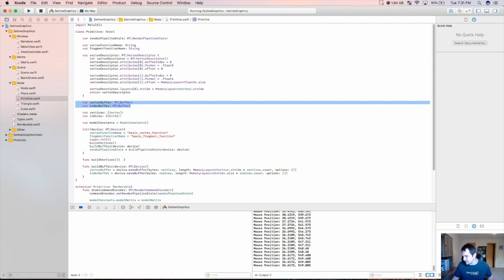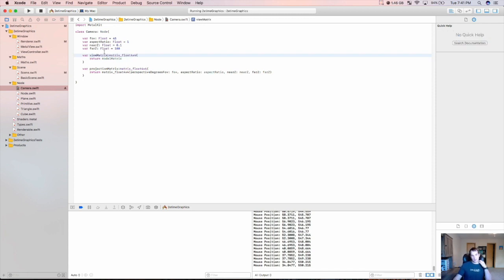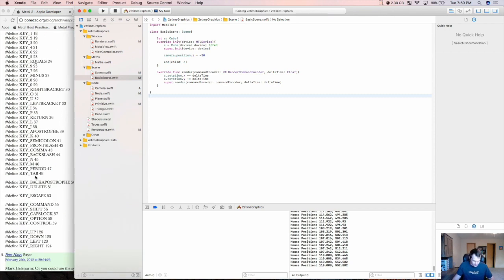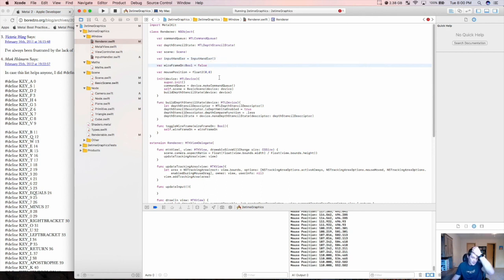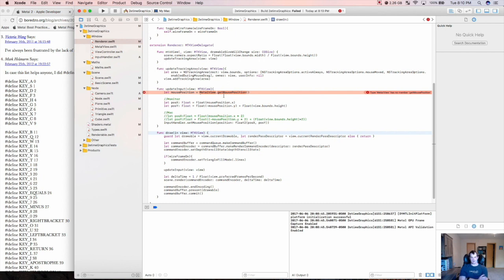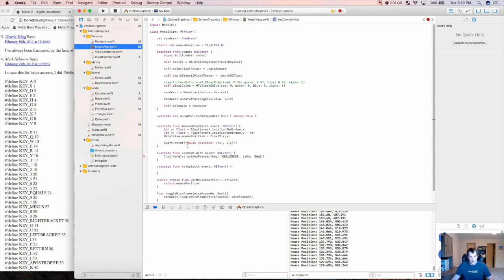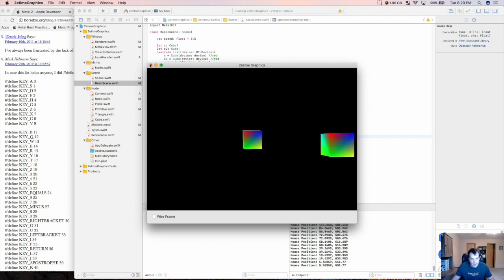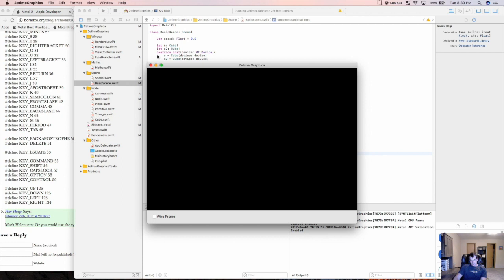Metal Part 7 - Key Input / Camera Movement